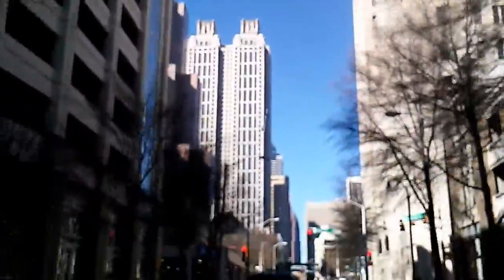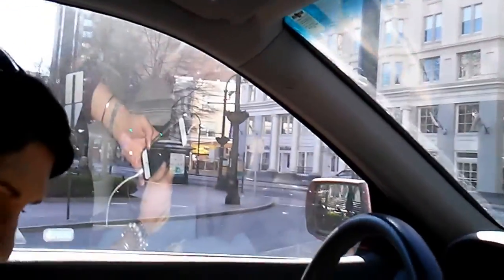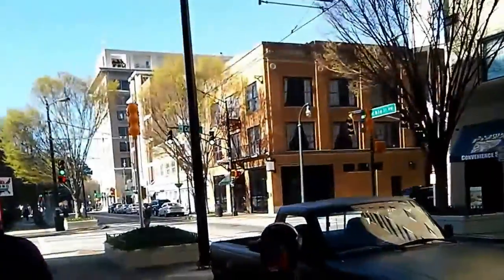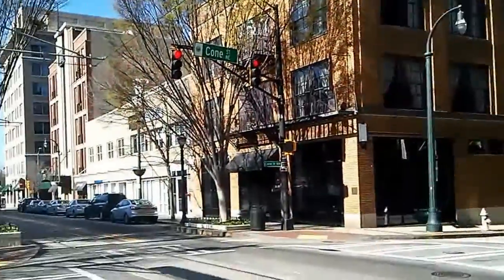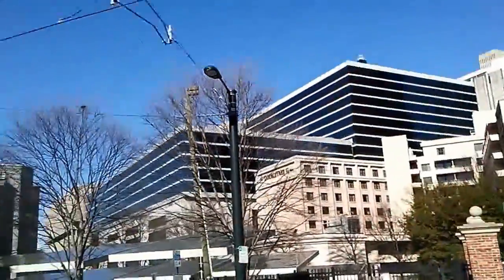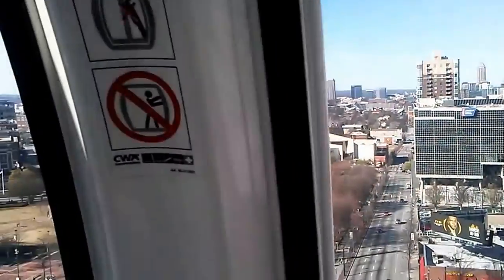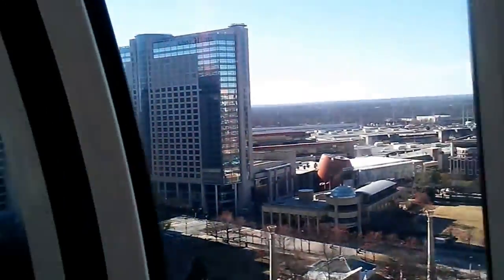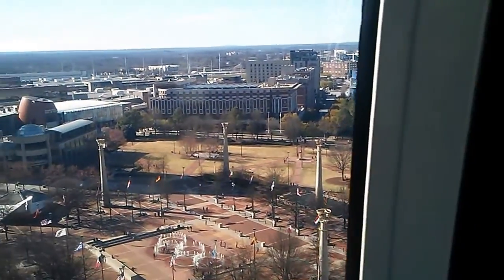A Day In The City | Vlog #24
Hey guys, Alexa here!

In today's video, as a fun birthday treat my mom decided to take my brother, sister, and I into Atlanta and ride the Sky View (a huge ferris wheel with a pretty view of some stuff in the city). Once we did that, we ran to IKEA, cause why not!